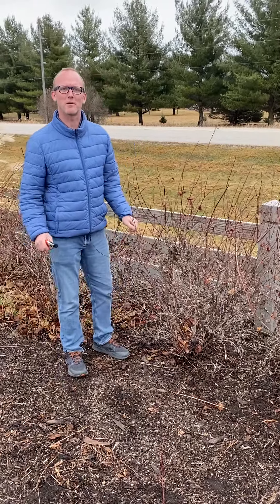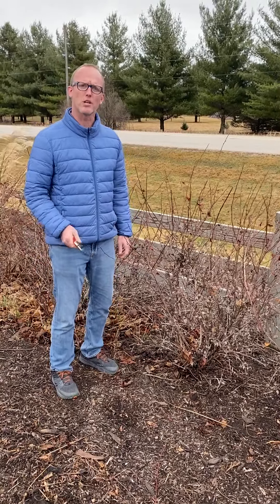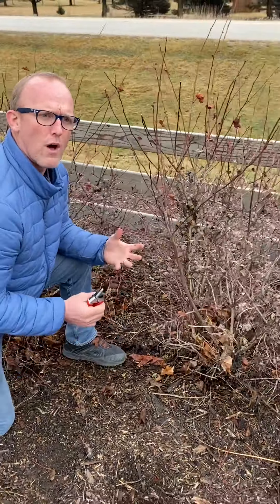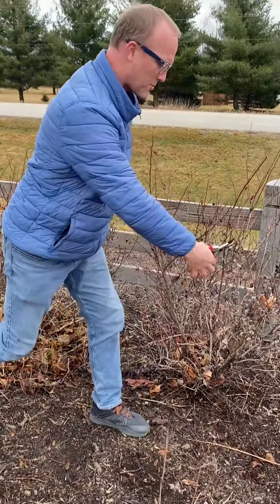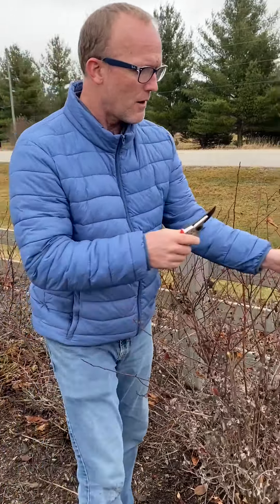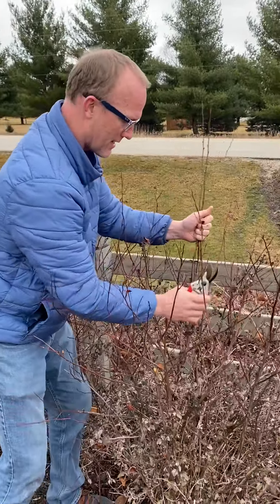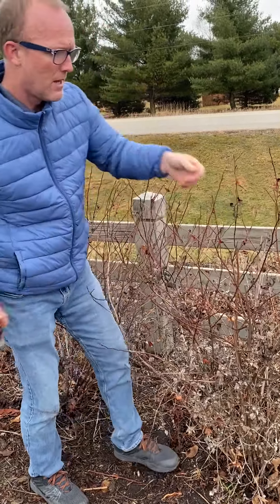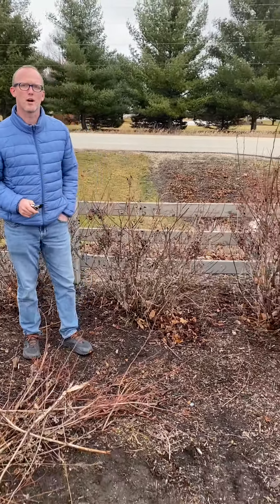Shrub Pruning Tips with Sargent's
Sargent's General Manager, Jay Maier, goes over some tips on pruning your shrubs in preparation for spring growth and blooms!